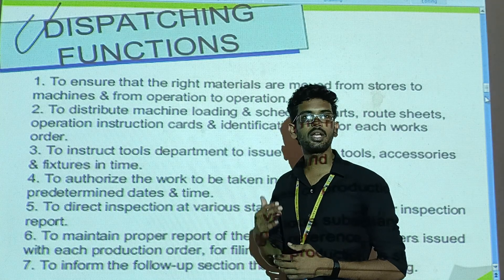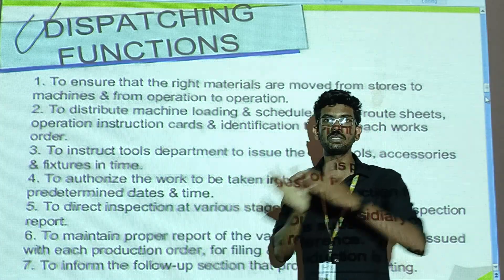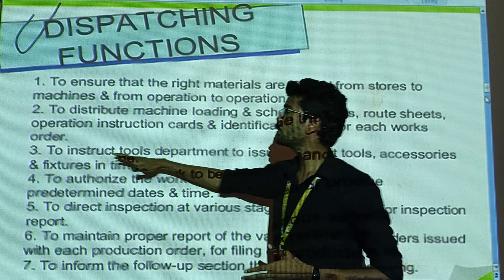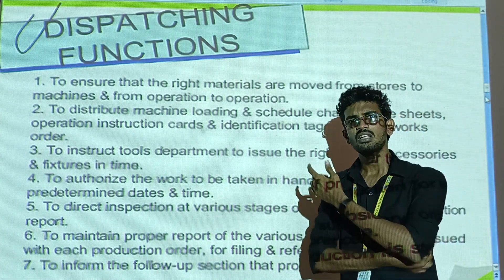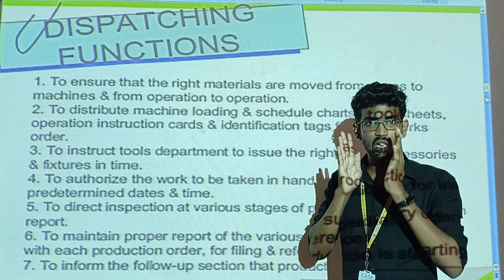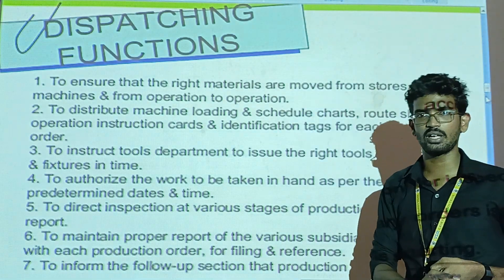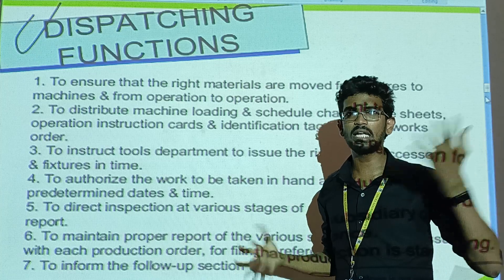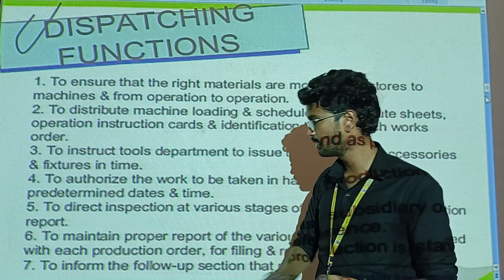PPC-UNIT-6-DISPATCHING-FUNCTIONS-IN TELUGU-JNTUK, AU